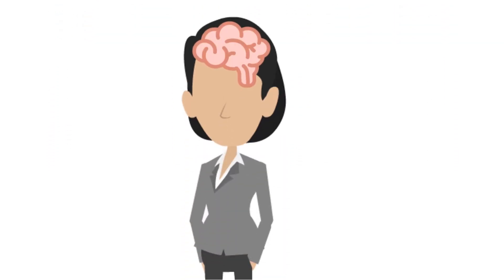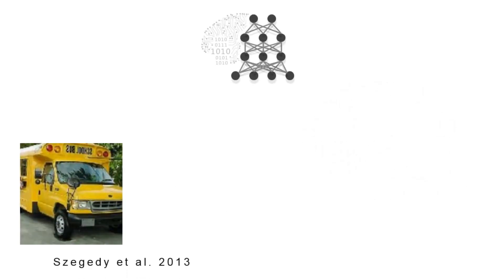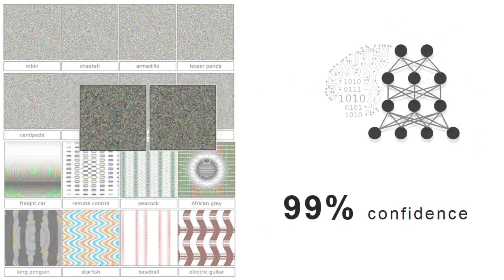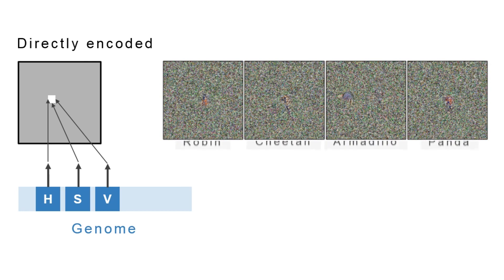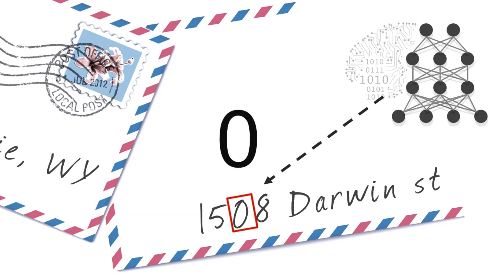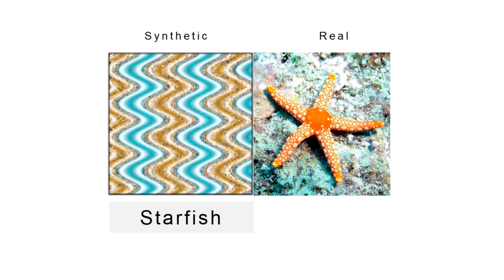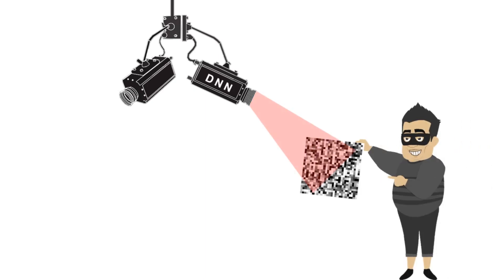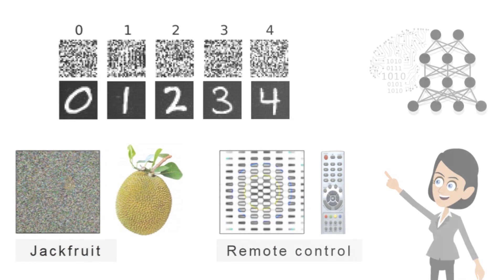Deep Neural Networks are Easily Fooled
Anh Nguyen, Jason Yosinski, Jeff Clune

University of Wyoming, Cornell University

Vote for the "People's Choice Award" by giving your favorite video a thumbs-up on youtube. See here for all the nominated videos

Voting closes on February 14 at midnight (Arizona USA time).